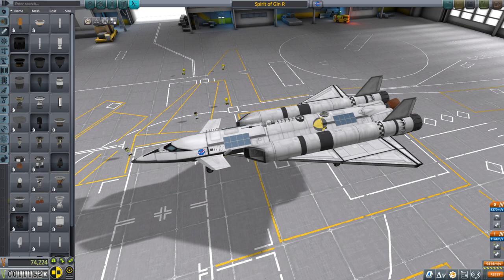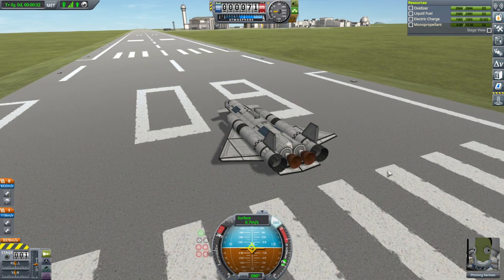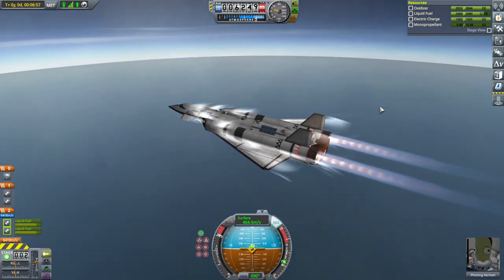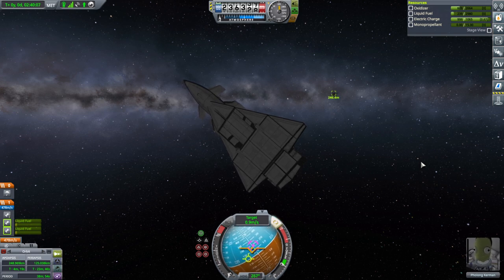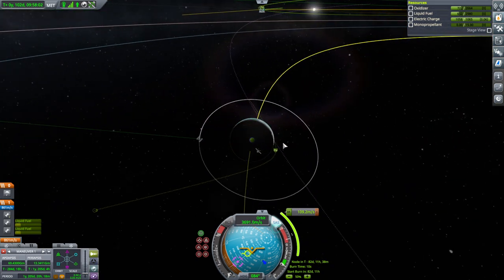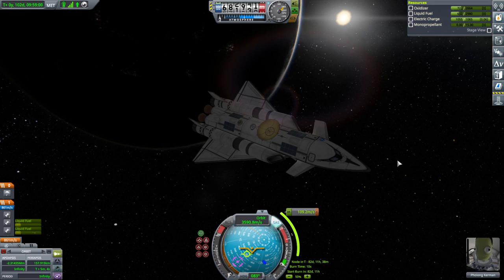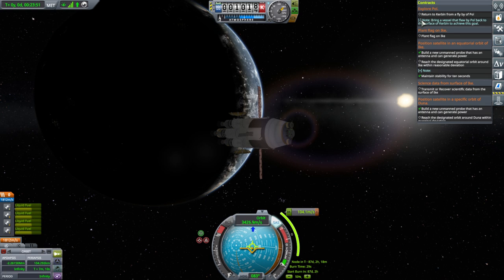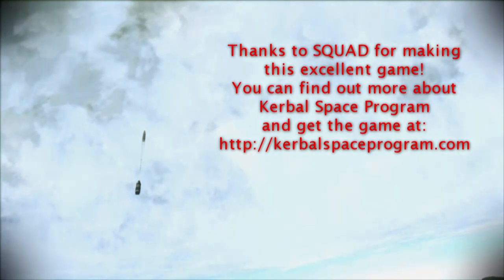Kerbal Space Program 1.11 Stock Career 54 - To Laythe, With Spaceplane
I get the Spirit of Gin spaceplane working with Ramjets, refuel it, and send it off to Jool with some support refuelers.